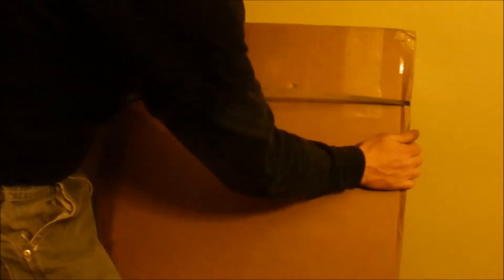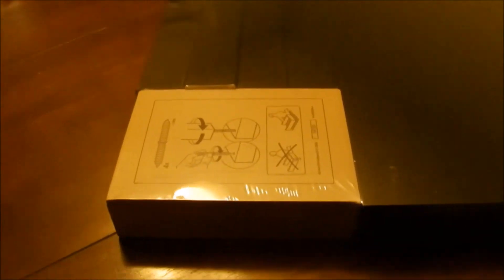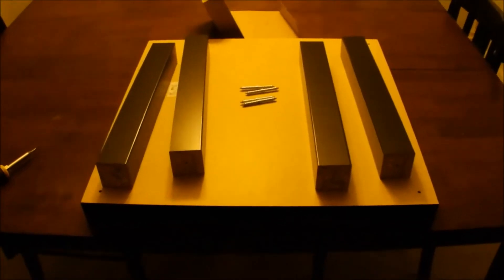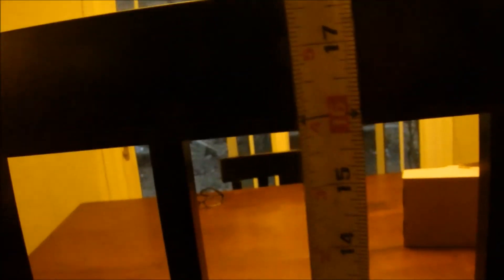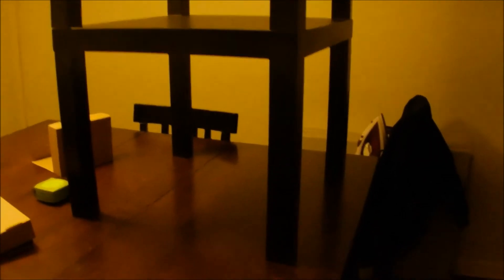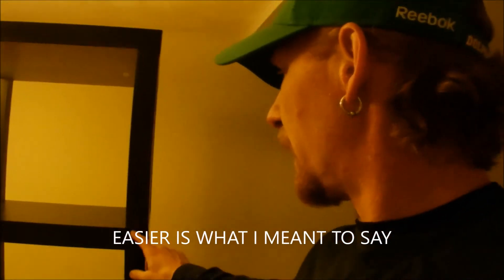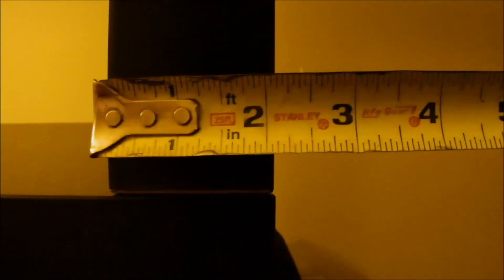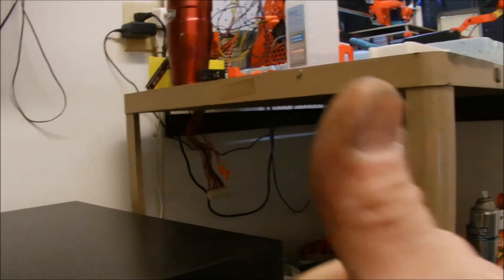Anet A8 3D PRINTER ENCLOSURE (THE IKEA LACK TABLE UNBOXING AND ASSEMBLY)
LOOKING FOR AN ENCLOSURE FOUNDATION I GOT SOME IKEA LACK TABLES IN THIS VIDEO I OPEN THE BOX AND PUT IT TOGETHER WITH SOME MEASURMENTS SO YOU MIGHT HAVE AND IDEA WHAT THEY LOOK LIKE 2 TABLE $28 SHIPPED TO ME HOUSE

DIMENSIONS OF TABLE
OUTSIDE 21.75INCHES WIDE AND DEEP 17.75INCHES TALL
INSIDE 17.5 WIDE AND DEEP 15.75 TO UNDERSIDE OF TOP